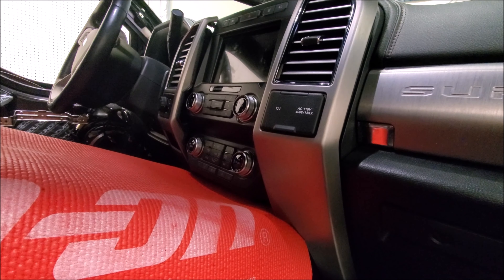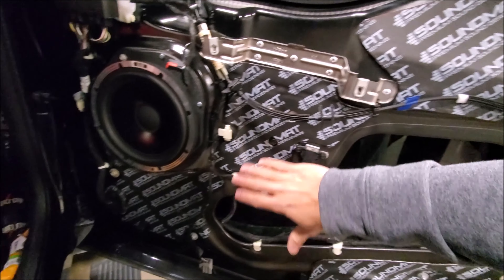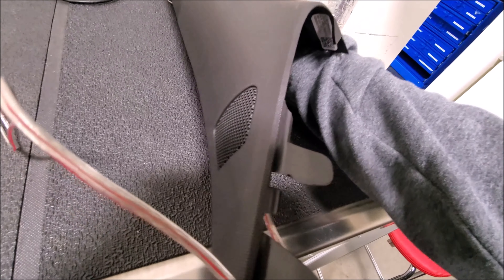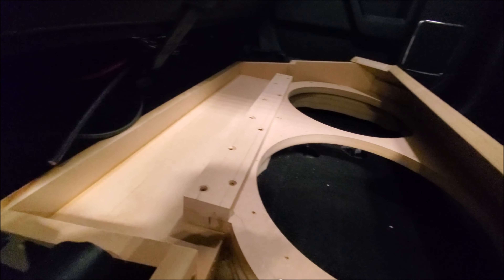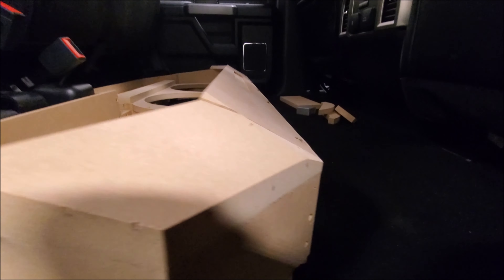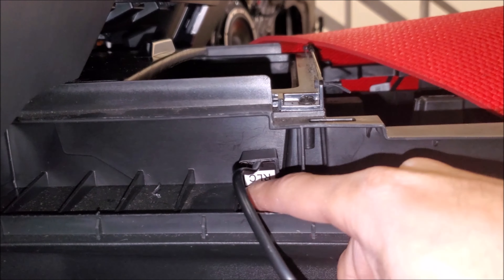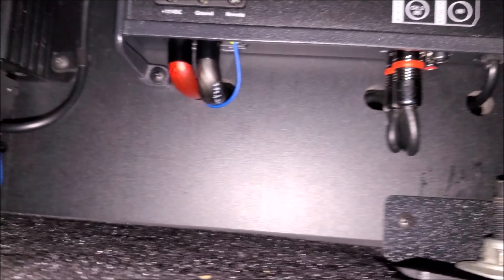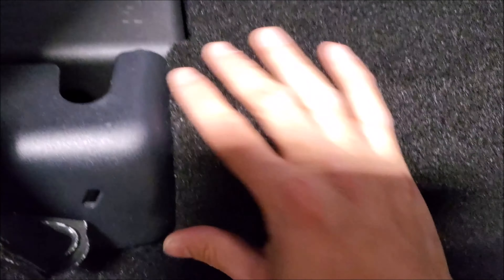2018 Ford F0350 Super Duty custom sound system (Certified Autosound & Security)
A client brought us their F-350 Super Duty in search of better sound and styled to look like it came with the truck.  We set them up with a Match amplifier with built in DSP and a JL Audio mono block with JL Audio sub woofers and Blam Audio speakers.

When your vehicle goes into one of our installation bays, the methods we used are reference-standard. Our aim is to give you a finished product that meets or exceeds those of a vehicle manufacturer. Everything we do is designed to give you years of reliable service, coupled with easy serviceability.

The best way to experience what makes Certified Autosound different is by driving over to one of our convenient locations. Our knowledgeable and friendly staff will take all the time needed to design and build the solution that best fits your unique needs. Let us show you why year after year, more people choose us for their mobile electronic needs.

All videos are for demonstration purposes only.  Always have an experienced professional perform the work shown.

2018 Ford F0350 Super Duty custom sound system (Certified Autosound & Security)